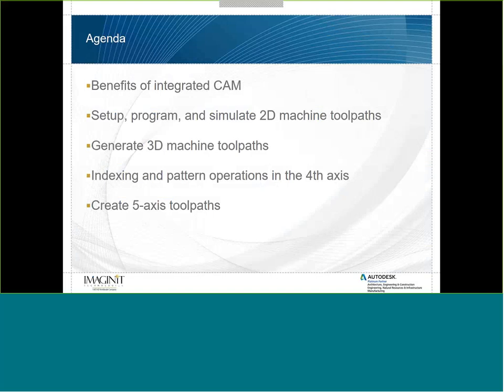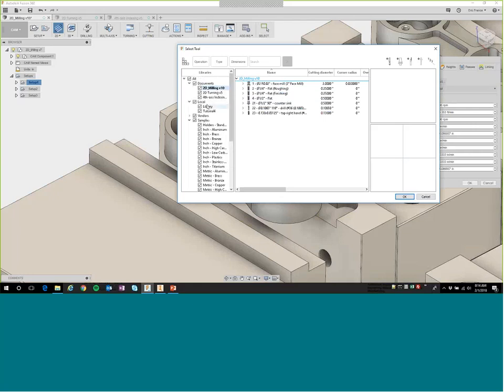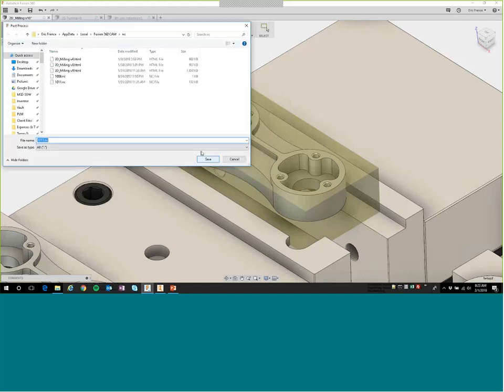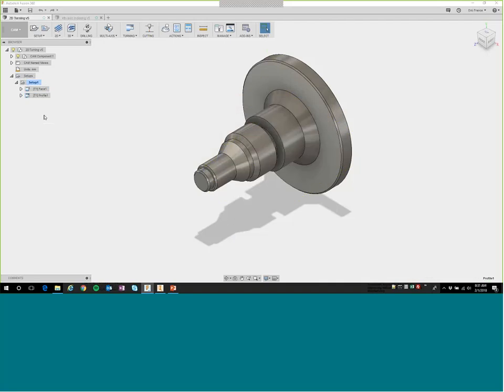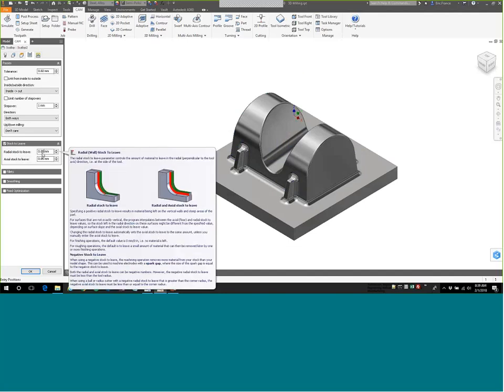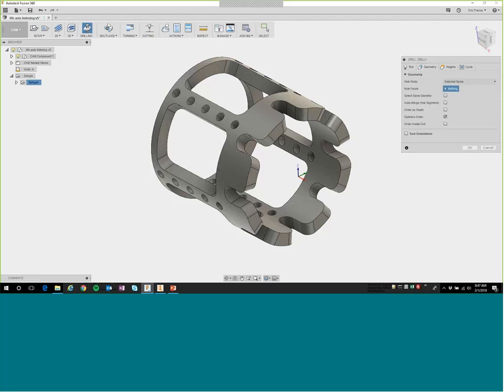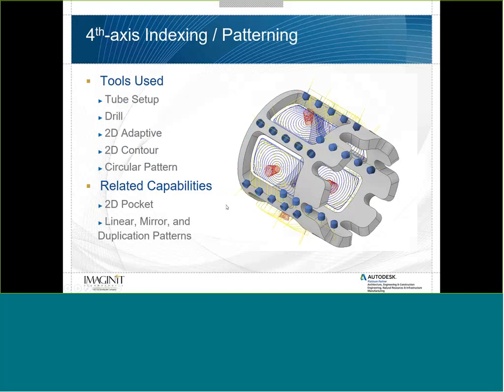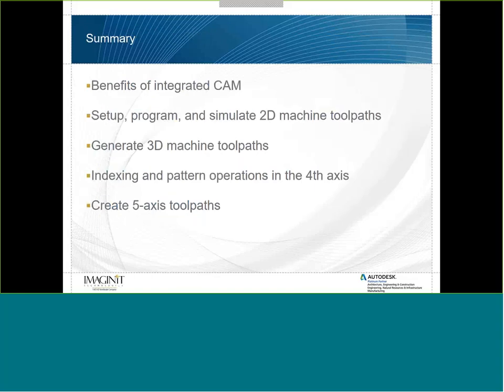Introduction to Autodesk HSM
Explore the HSM tools included in the Autodesk Product Design and Manufacturing Collection and how they allow you to program the machining of your parts.